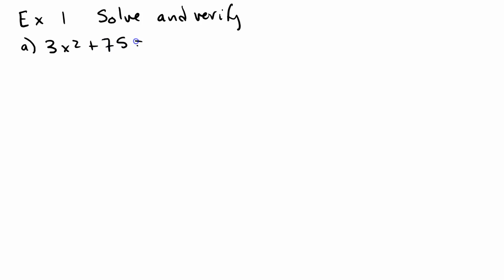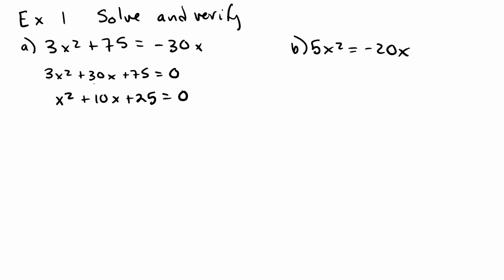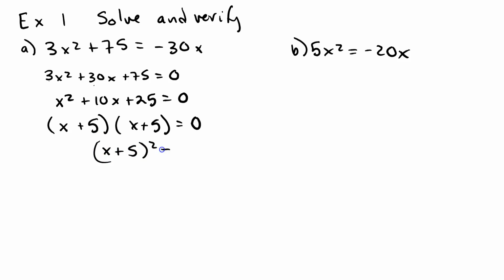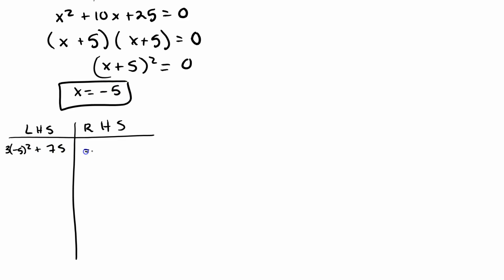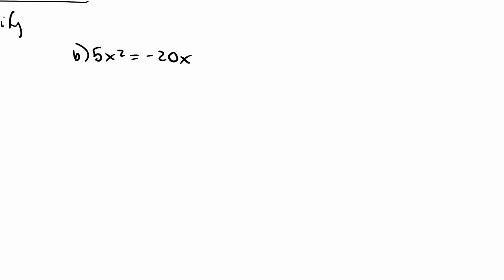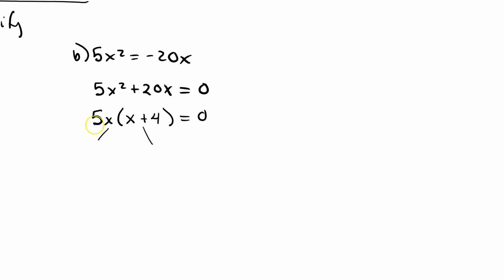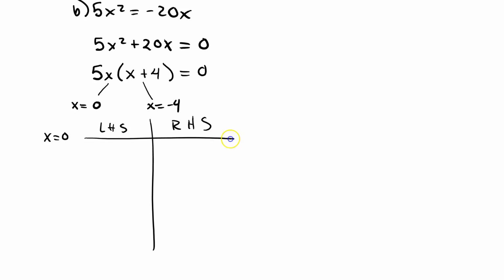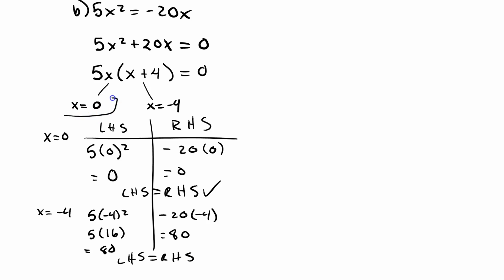3 2 continued 2